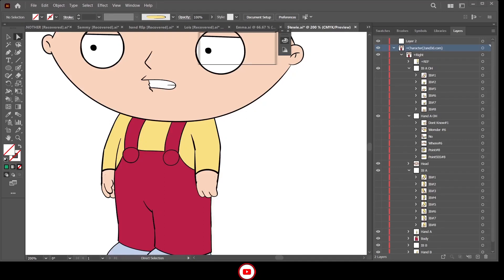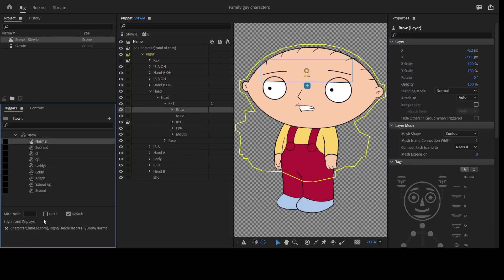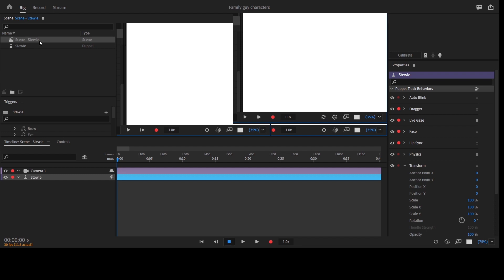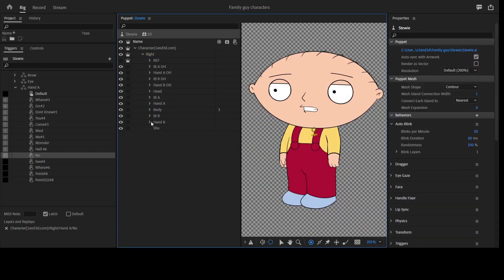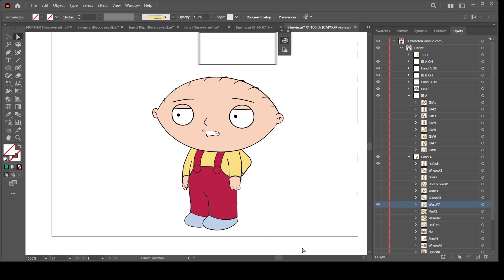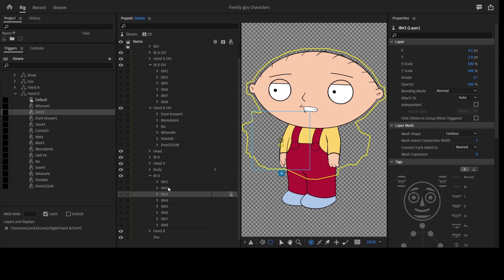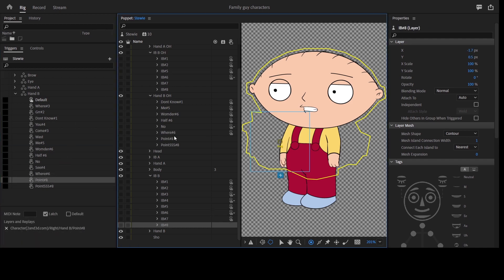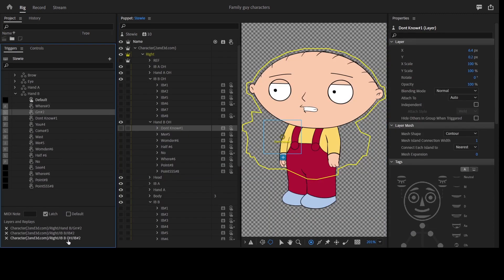How to create and rig Stewie Griffin for Adobe Character Animator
in this video we show you how you can make and rig your family guy characters such as Stewie Griffin for Adobe Character Animator.. create a puppet of Stewie Griffin. You can get this character and use it in your own projects... or request a custom character on our portal
Links

tell us what character you want us to do next in the comment section.